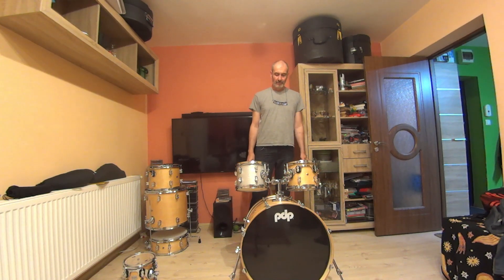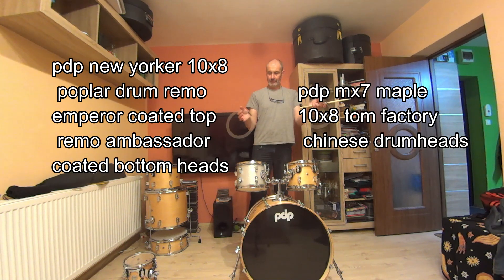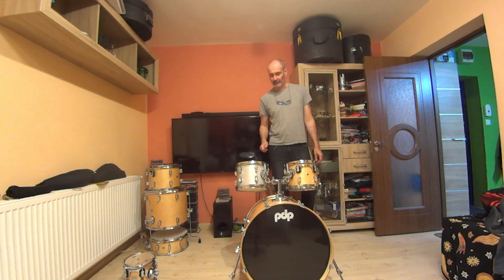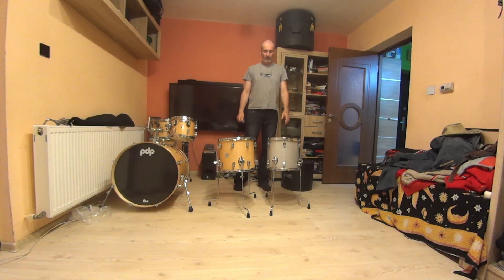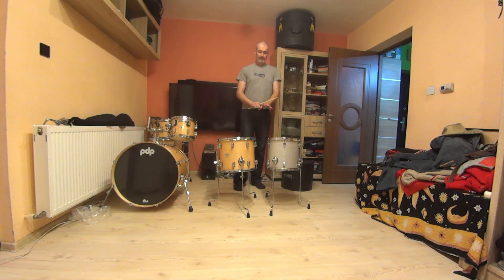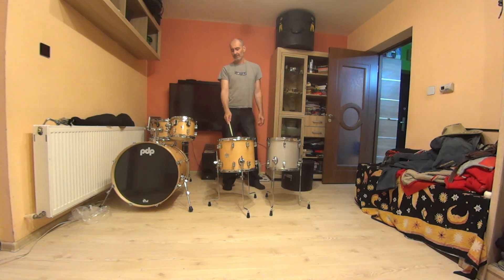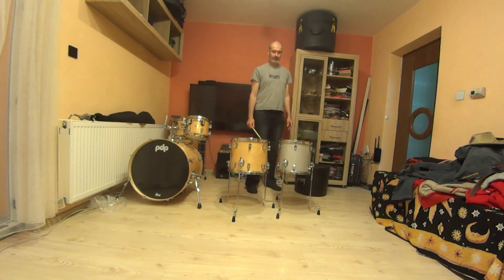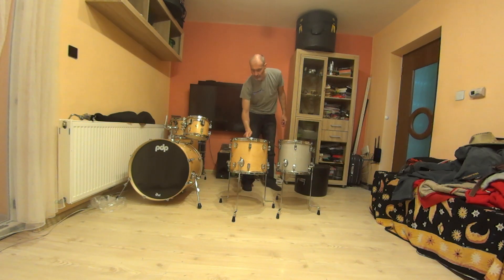entry level vs quality drum shell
pdp new yorker / pdp mx 7 , poplar/maple,  remo drumheads/factory drumheads